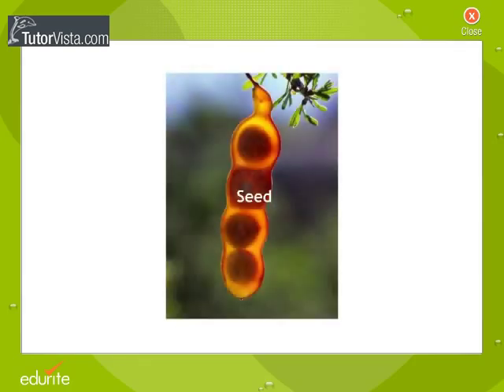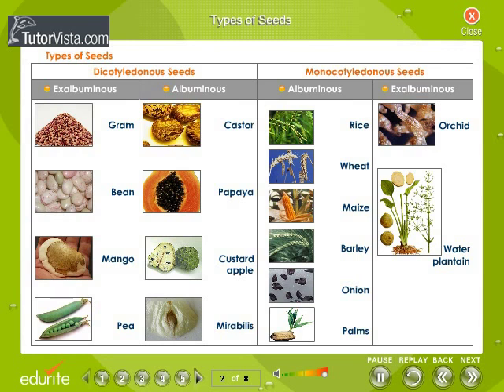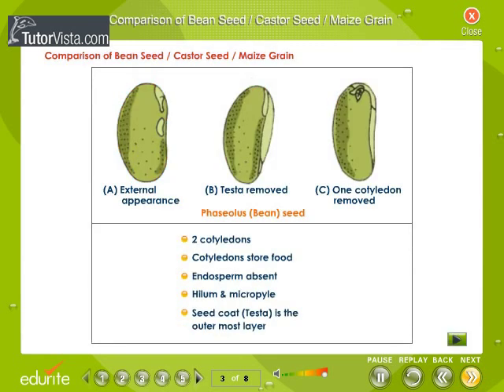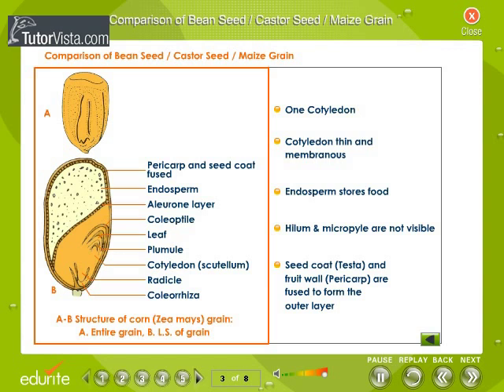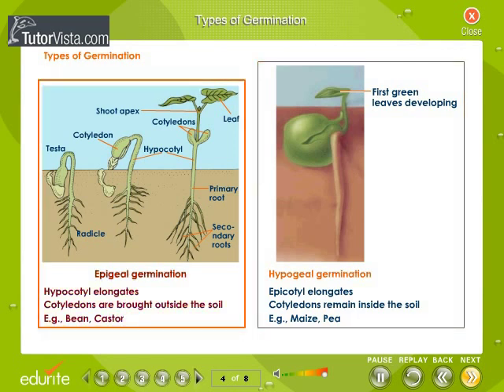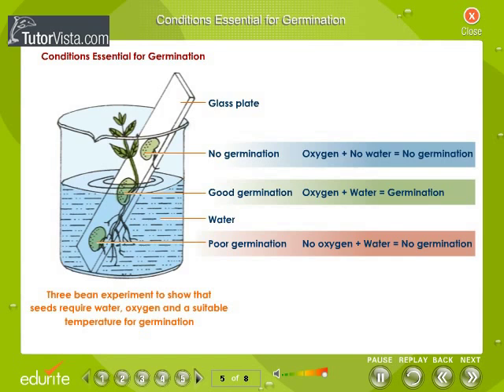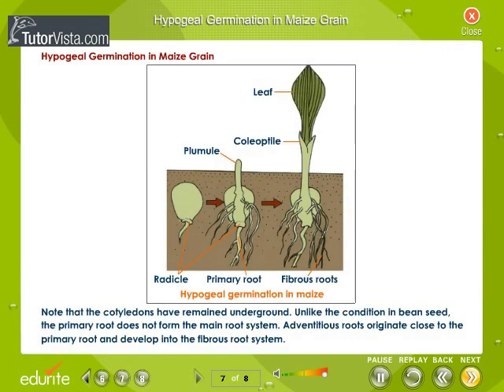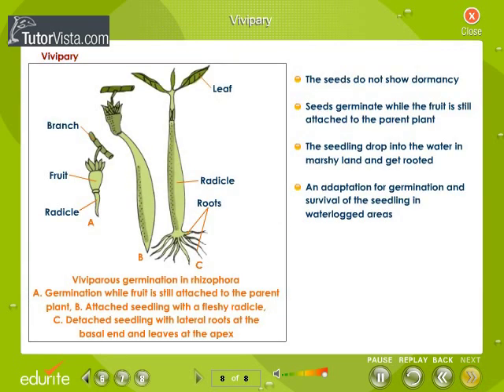Seed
Seed Germination

A seed is a small embryonic plant enclosed in a covering called the seed coat, usually with some stored food. It is the product of the ripened ovule of gymnosperm and angiosperm plants which occurs after fertilization and some growth within the mother plant. The formation of the seed completes the process of reproduction in seed plants (started with the development of flowers and pollination), with the embryo developed from the zygote and the seed coat from the integuments of the ovule.
Seeds have been an important development in the reproduction and spread of flowering plants, relative to more primitive plants like mosses, ferns and liverworts, which do not have seeds and use other means to propagate themselves. This can be seen by the success of seed plants (both gymnosperms and angiosperms) in dominating biological niches on land, from forests to grasslands both in hot and cold climates.
The term seed also has a general meaning that predates the above — anything that can be sown i.e. "seed" potatoes, "seeds" of corn or sunflower "seeds". In the case of sunflower and corn "seeds", what is sown is the seed enclosed in a shell or hull, and the potato is a tuber.